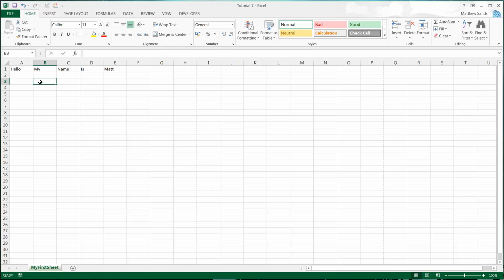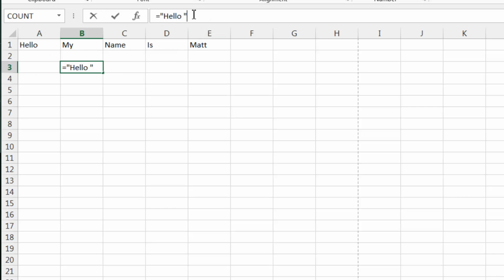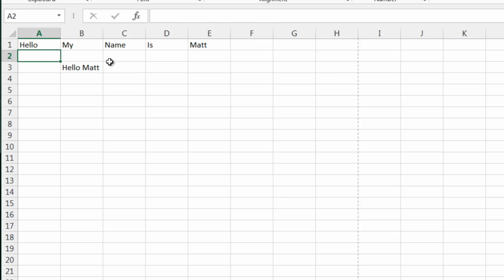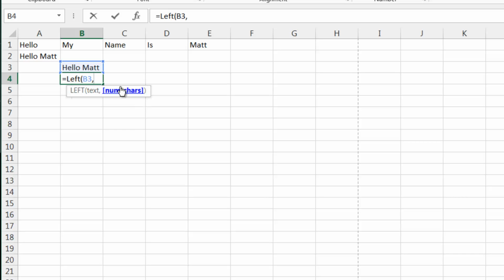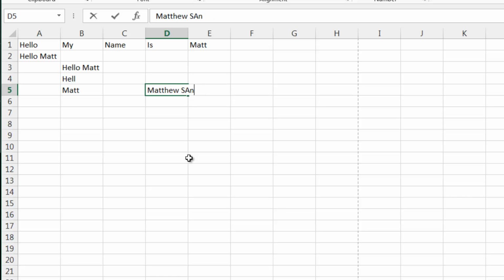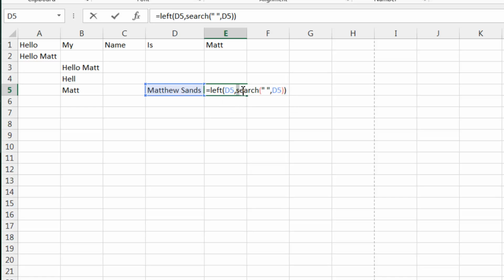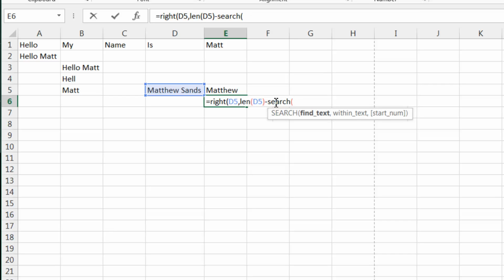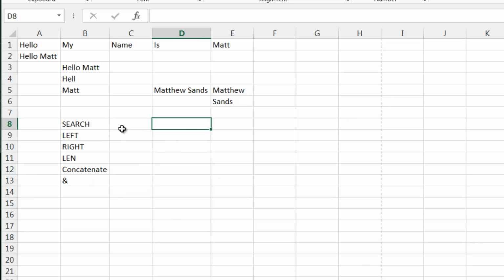Excel 2013 - Tutorial 07 - Text Formulas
In this episode I cover how to work with text in your formulas, something that very few people understand but that completely change the way you use Excel by creating custom messages for your users.

Any questions please add them in the comments.